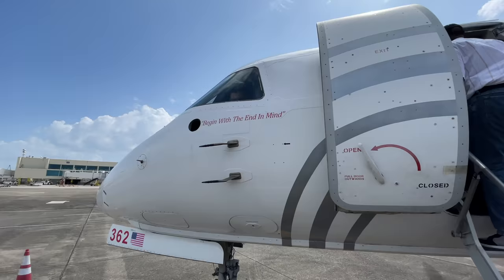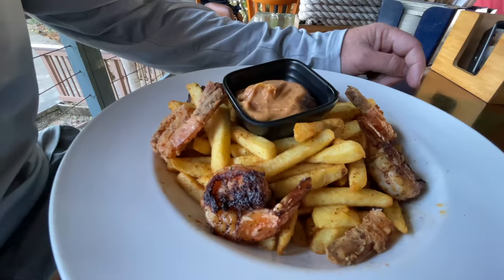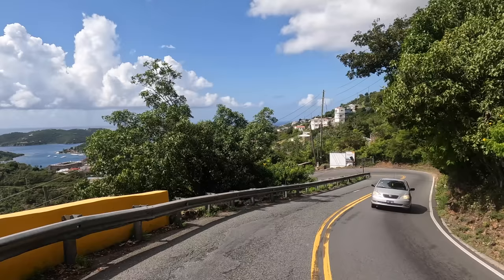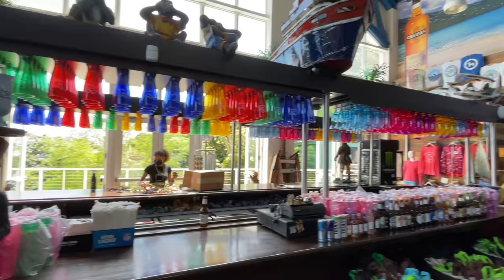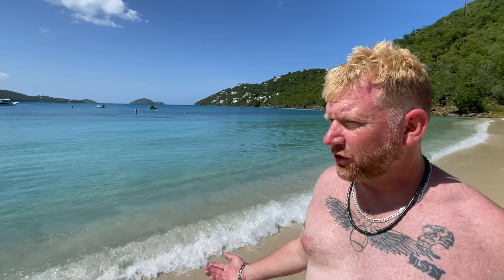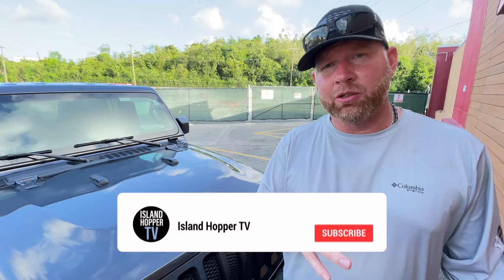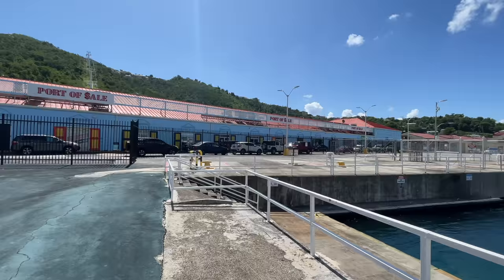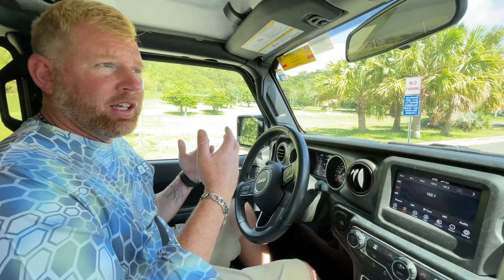St Thomas US Virgin Islands Travel Guide 4K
Do you plan on visiting the US Virgin Islands? If so you are probably looking at St Thomas or St John. In this travel guide we explore the US Virgin Island of St Thomas. We show you around some of the best beaches on St Thomas as well as Red Hook and Charlotte Amalie.